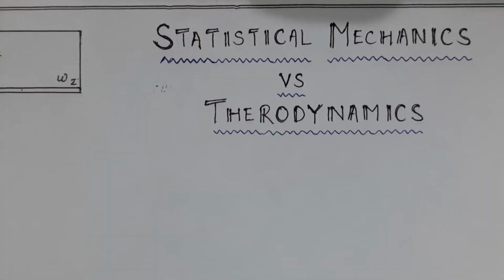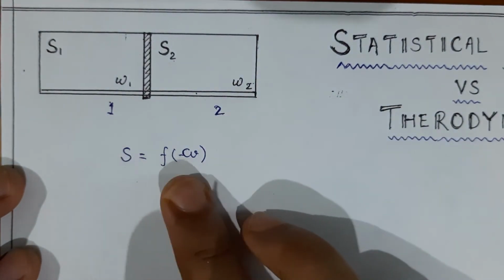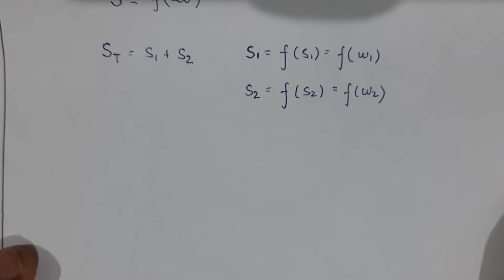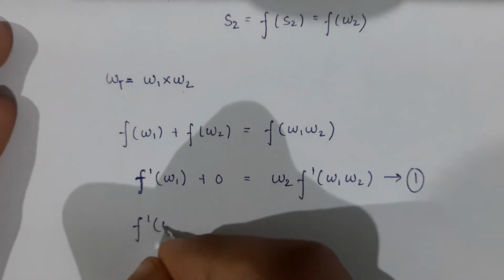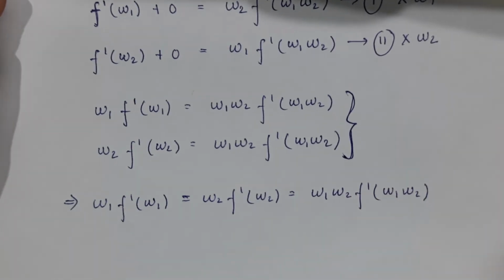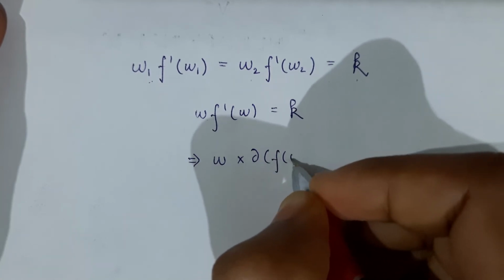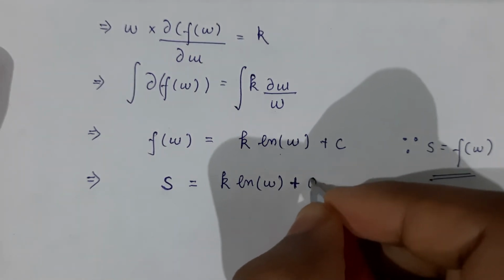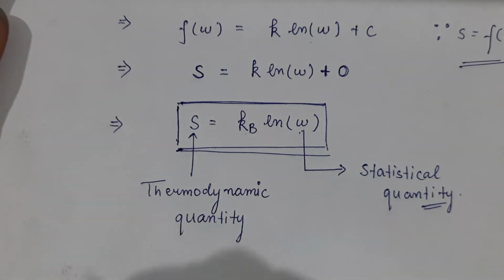Relation between Thermodynamics and Statistical Mechanics